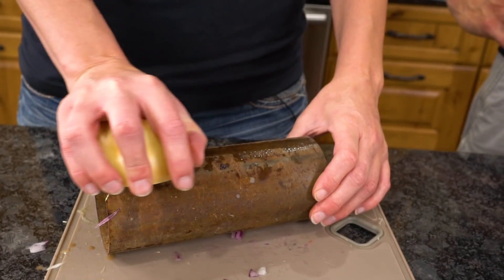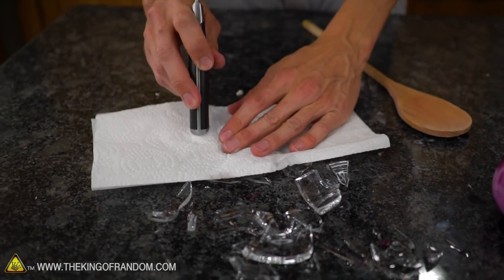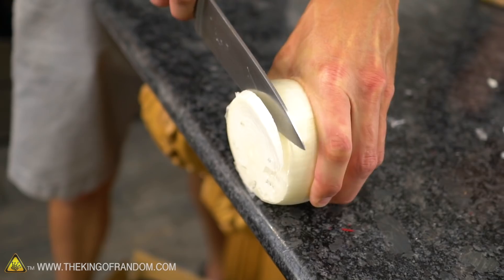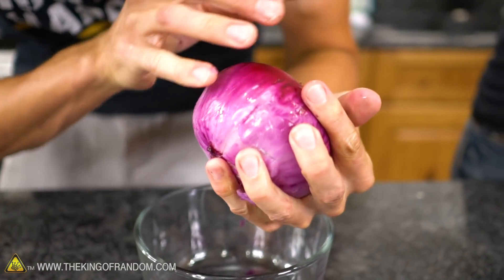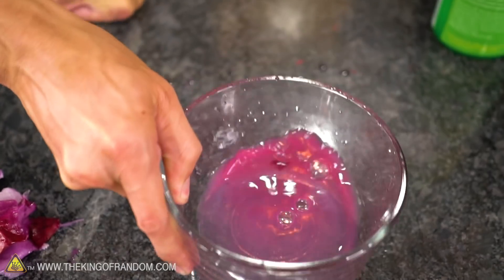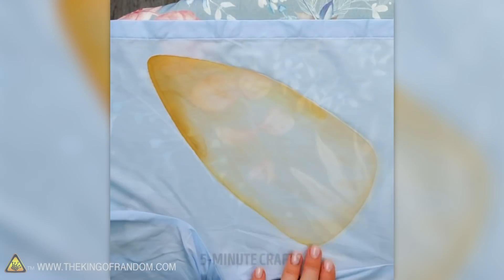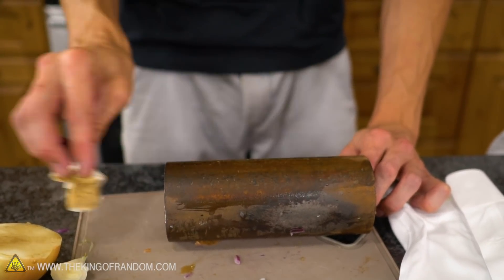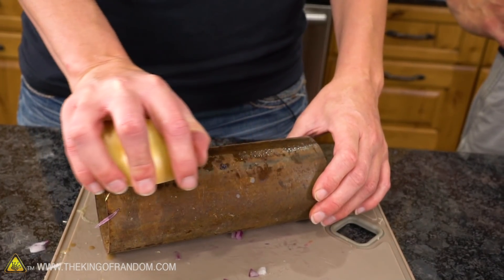Can Onions Remove Rust? (Debunking Viral Videos)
Today we test onion life hacks that were sent in by you guys that involve broken glass, onion juice, crying from onions, removing rust, and removing burn marks.

Send Us Some Mail:
TKOR
63 East 11400 S # 198

✌️👑 RANDOM NATION: TRANSLATE this video and you'll GET CREDIT!